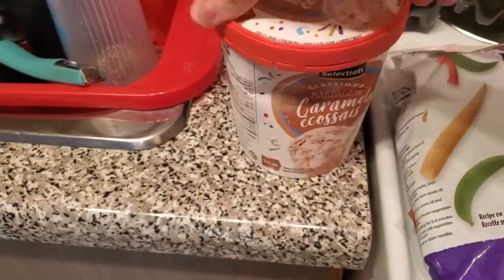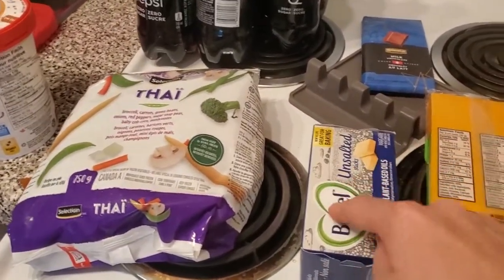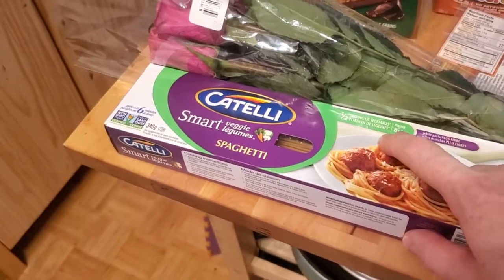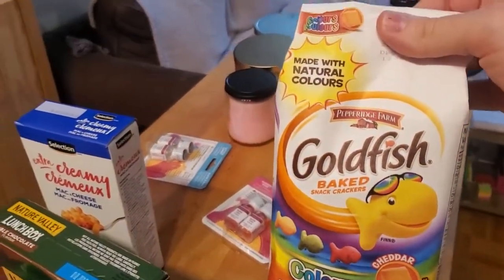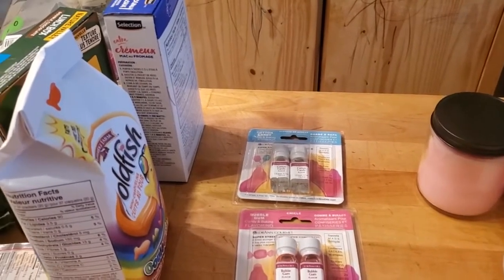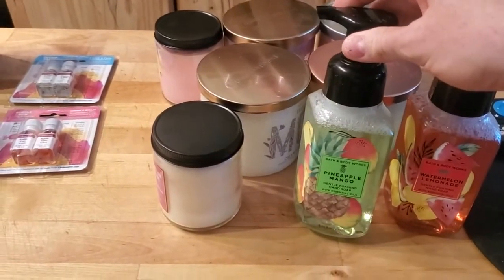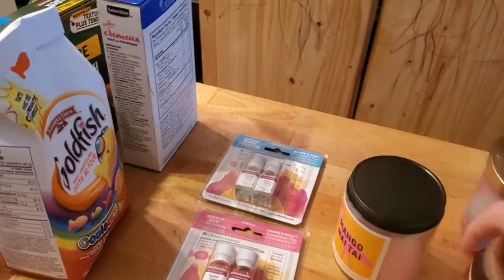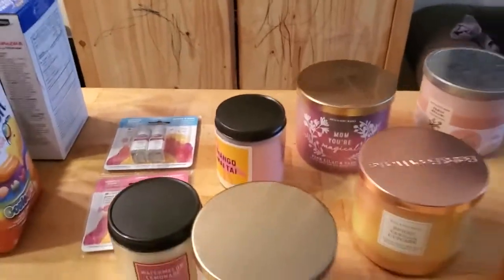Haul and some tips to save money. What I bought, and where do I get things a little bit cheaper?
For today's video, I have a haul for you. What I got this week for food.
Also, some new things I got from Bulk Barn. If you are a baker, then you should be getting a lot of your supplies from bulk barn. It is a little bit cheaper than other places. No as cheap as it used to be, but every little bit helps.
I got stuff from Bath & Body Works from their semi-annual sale. I think their sale is over now, but check out what I got.
A lot of places are having big sales now, and those are great times to stock up on some gifts. Never too late to stock up on gifts. Don't wait until the holiday time to purchase gifts. It'll cost you so much more.
I got these off the US website. Yes, it was in US dollars, however I didn't want to miss the sale. At the time in Canada, stores were closed when I bought them, and wasn't that much more to purchase online and get it shipped. The Canadian website just gives you information, but you can purchase on their US website.